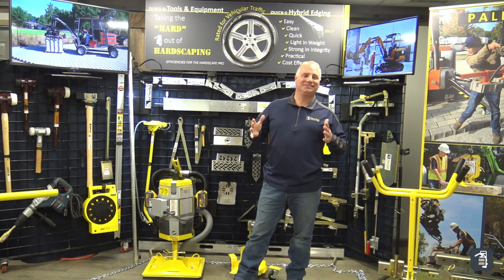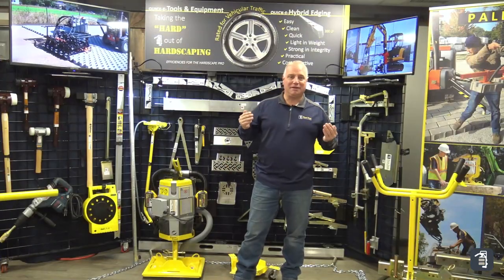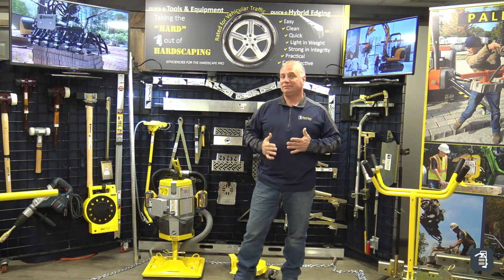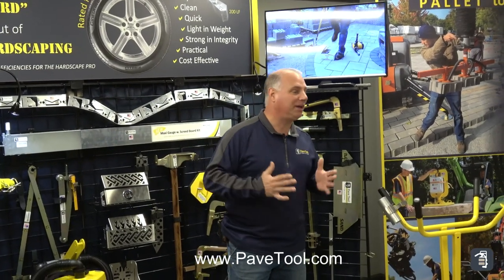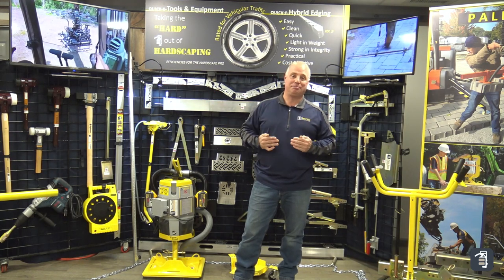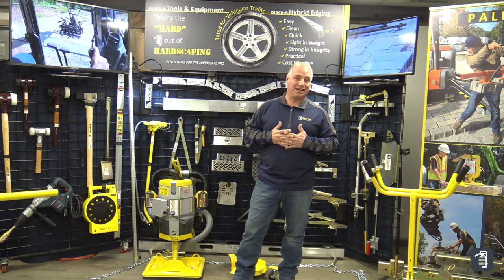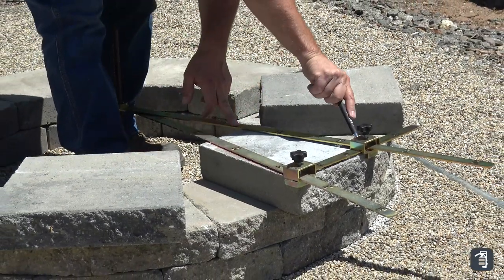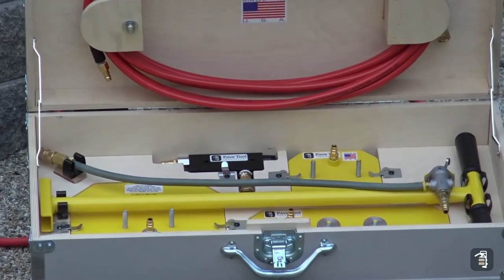Techo Bloc Contractor Showcase 2022 - Giveaways!!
Phil at Pave Tool previews our Techo Bloc Showcase display for 2022 and shows our Giveaways.